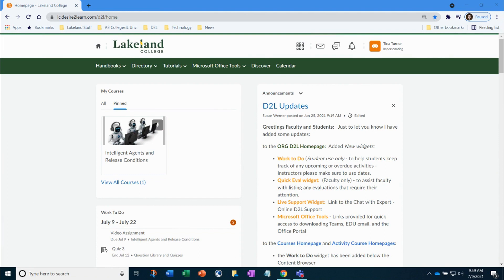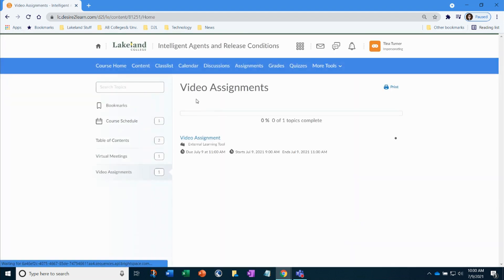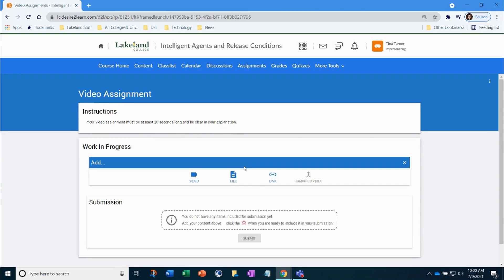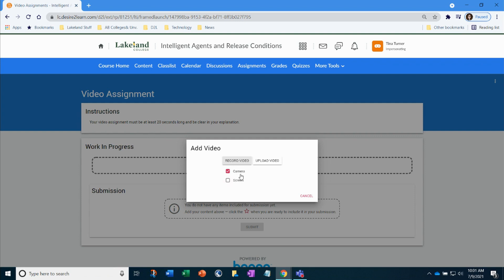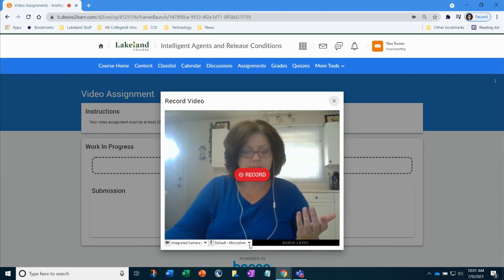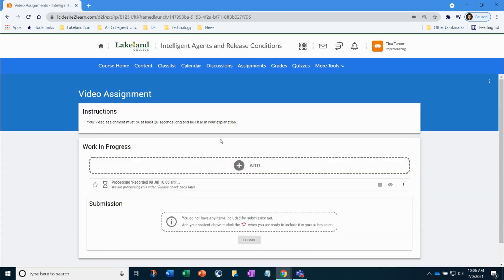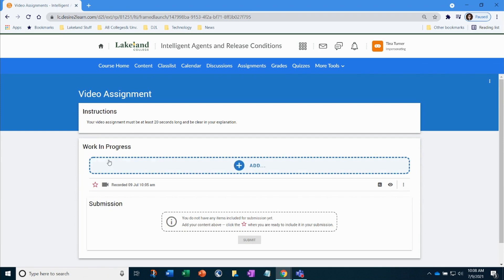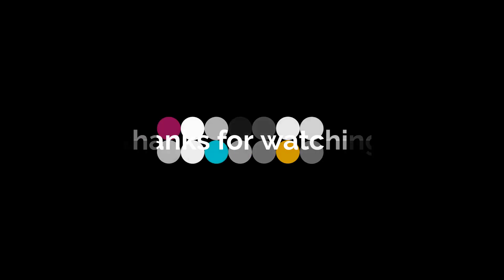D2L | Brightspace - Students - How to Submit in Video Assignments (3rd Party Tool -Bongo) in D2L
In this video, you'll learn how to efficiently submit your assignments using the Bongo platform within our D2L environment. Follow along with the demonstration to ensure a smooth and hassle-free submission process.
00:00  Introduction
00:25  Variety of ways to access the video assignment tool
01:05 Read the Instructions
01:11 Begin to Create
01:32 Screen share
01:51Record camera & settings
02:33 Begin Recording
02:39 Stopping recording
02:55 Video begins to process
03:16 Work in progress to recorded
03:30 Submitting your video after recording